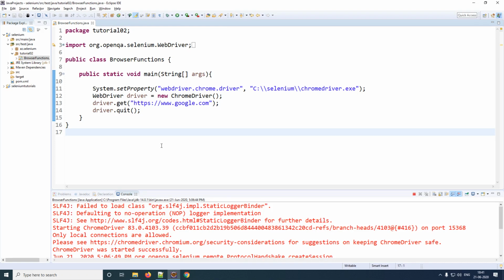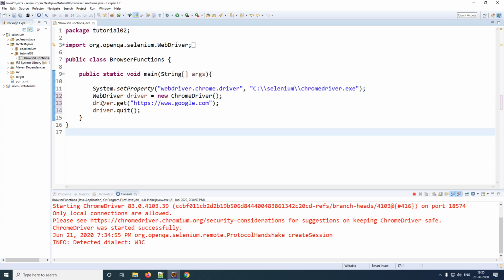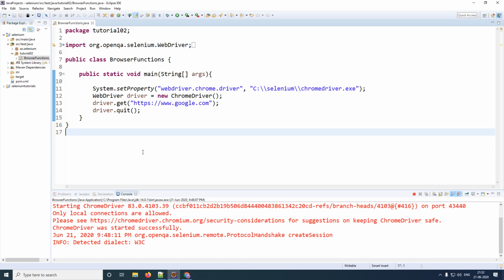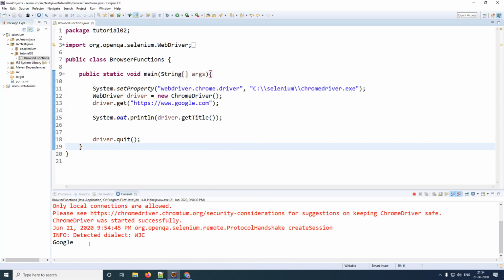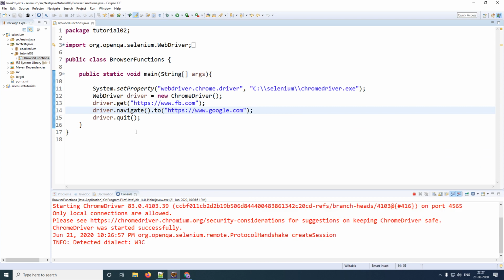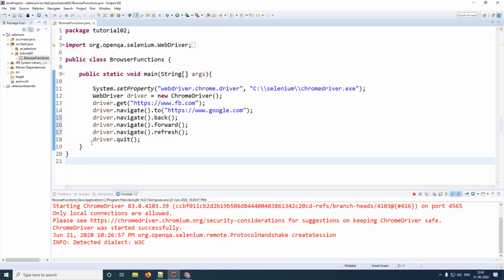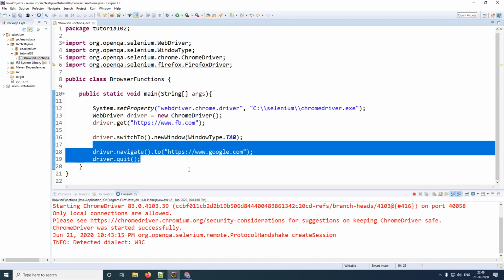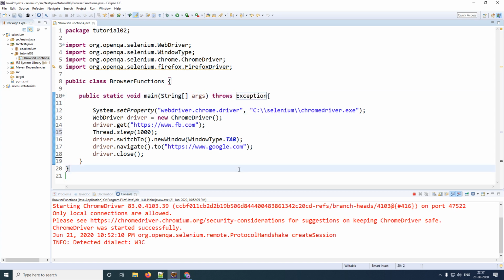Basic Browser Commands - Selenium Tutorials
In the last tutorial we have learnt how to install and create our first program in selenium, now we will understand that code and look at a few more important selenium browser methods in selenium.

Intro : (0:00)
Understanding first program : (1:11)
Getting page properties title, url and page source: (4:40)
Navigation Commands and Maximize window: (7:38)
Open new Window and Tab : (10:55)

Code:
System.setProperty("webdriver.chrome.driver", "C:\\selenium\\chromedriver.exe");
WebDriver driver = new ChromeDriver();
System.out.println(driver.getTitle());
System.out.println(driver.getCurrentUrl());
driver.navigate().back();
driver.navigate().forward();
driver.navigate().refresh();
driver.switchTo().newWindow(WindowType.WINDOW);
driver.manage().window().maximize();
driver.close();
Thread.sleep(1000);
driver.quit();